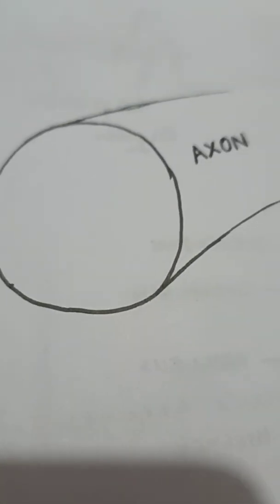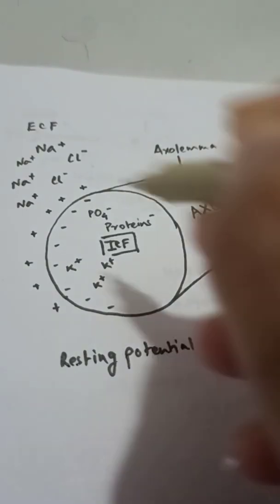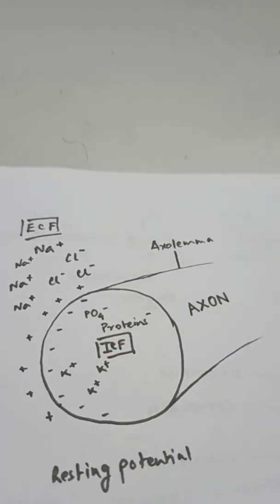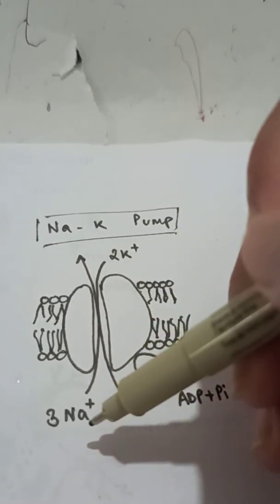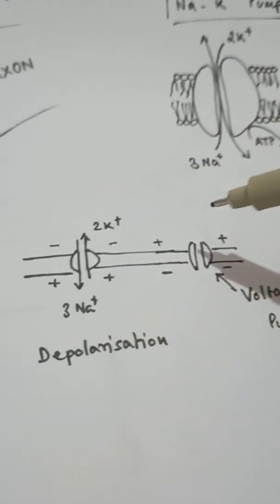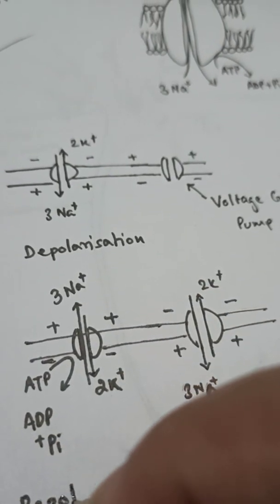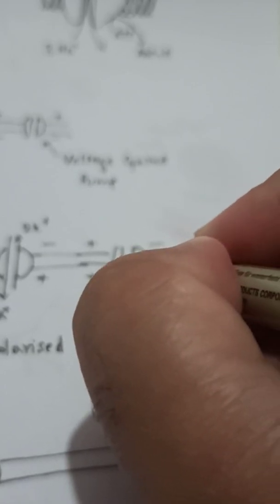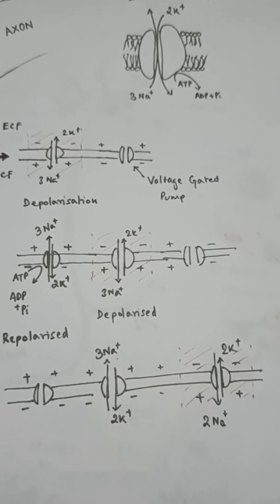Class XI Neural Control and Coordination: Signal through axon